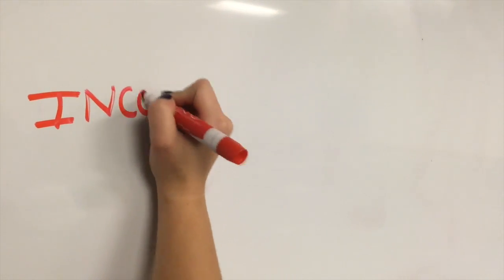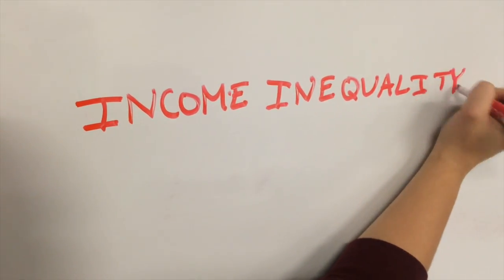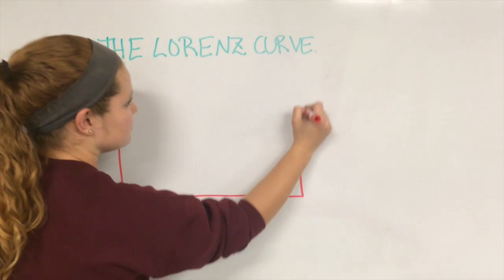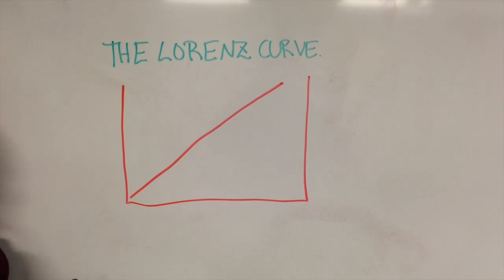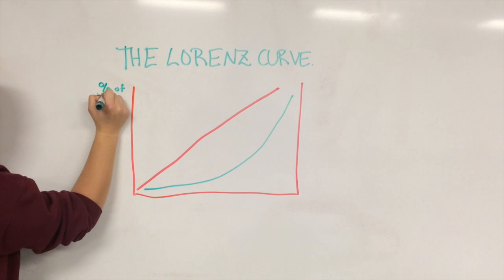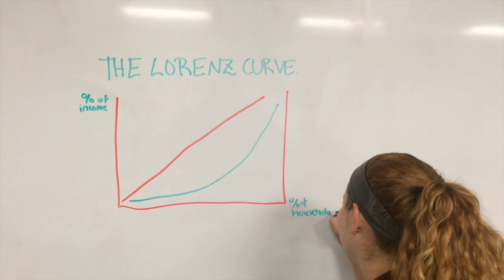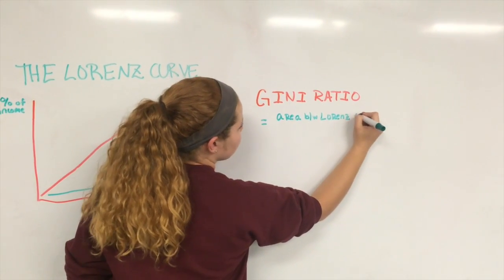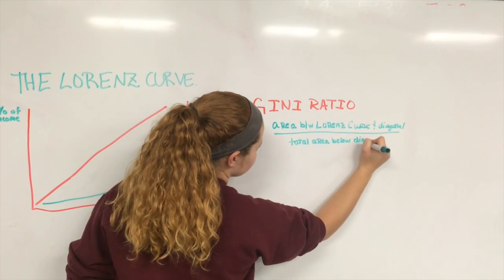Income Inequality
This video is about Income Inequality